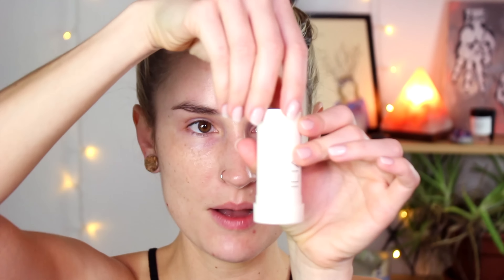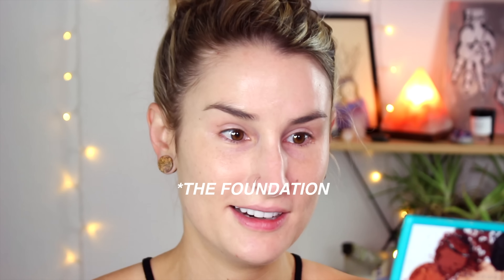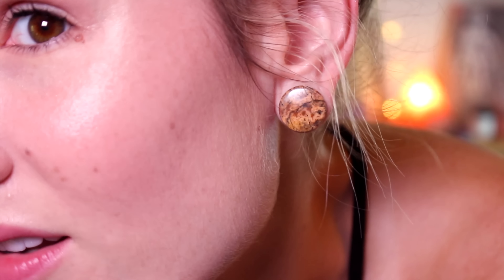ILIA TRUE SKIN SERUM FOUNDATION WEAR TEST + REVIEW | Clean at Sephora Lighweight Makeup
Hey fam! Today we're in my happy place, testing a dewy, skin-finish foundation. Today I want to know whether Ilia True Skin Serum Foundation is worth the whopping price tag ($53?!) when it might just behave like Glossier Skin Tint. Come see how it went!

Ilia True Skin Serum Foundation in Formentera
Ilia Multi Stick in A Fine Romance
Ilia Cucumber Water Stick